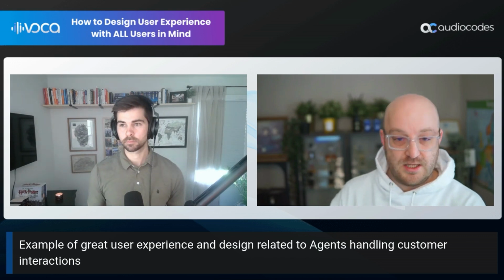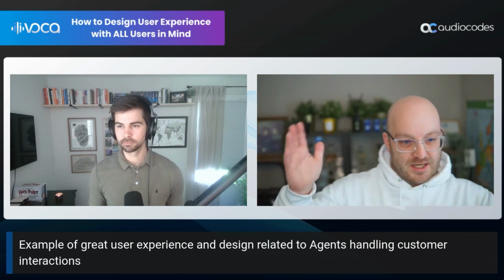Your Contact Center User Experience — Who Are You Forgetting? | Always on CX:EX by AudioCodes Voca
In this episode, Josh Chronister speaks with two-time guest Jon Zoltie to discuss designing great user experiences for contact center agents, supervisors, and customers.

They cover topics like IVR design, agent and supervisor interfaces, omni-channel capabilities, and how enhancing internal experiences ultimately improves customer satisfaction.

Best Moments:
(02:43) Importance of involving agents in IVR design since they best understand customer pain points
(08:43) Key elements of good agent interfaces: simplicity and choice
(13:30) Giving supervisors self-service capabilities to update things like hours and routing frees up IT staff for other priorities
(25:55) Omni-channel consistency and flexibility are crucial for contact center agent experience

Guest Bio:
Jon Zoltie is the Contact Center Sales Manager at AudioCodes EMEA. He has many years of experience guiding IT departments on purchasing, implementing, and scaling contact center solutions. Jon has a speciality focused on Microsoft Teams contact centers.